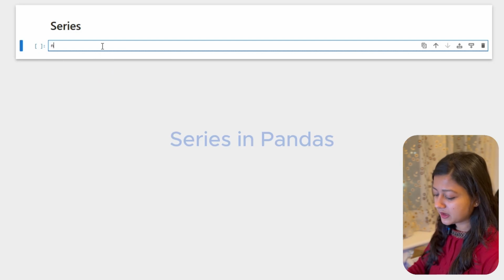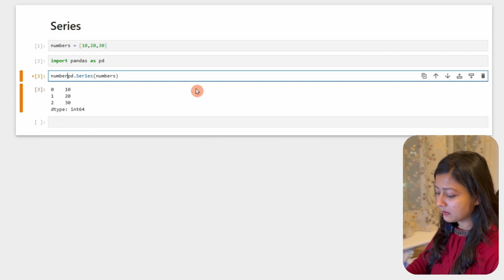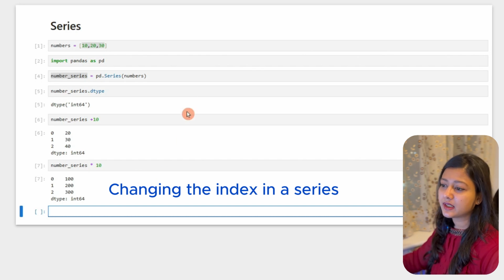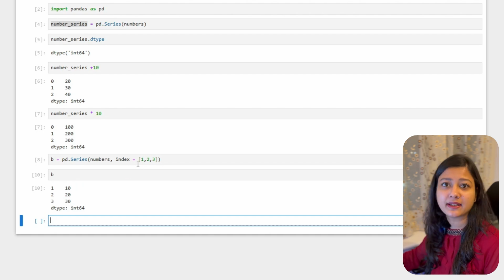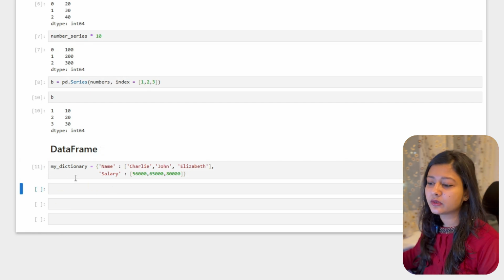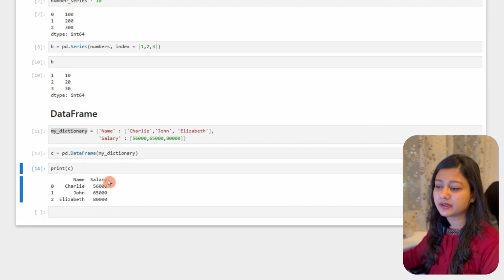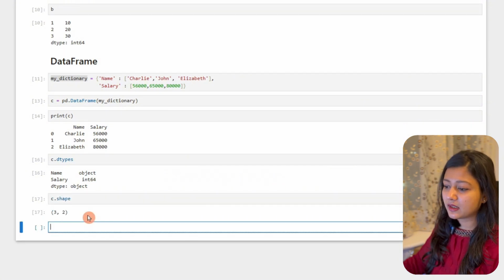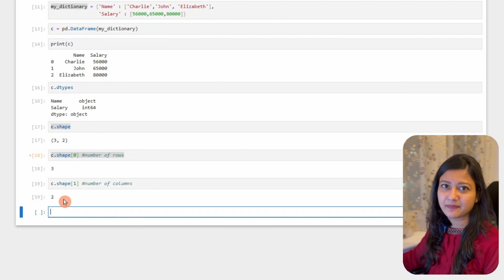Series and DataFrame : Pandas in Python Tutorial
Welcome to our Pandas in Python series! In this video, you'll learn everything you need to know about Series and DataFrames, the core data structures of Pandas.

Chapters:
00:00 - Intro
00:08 - Series
01:34 - Changing Index in a Series
02:19 - Dataframes in Pandas
03:45 - Checking Datatypes
04:11 - Checking Shape of a Dataframe
05:05 - Outro